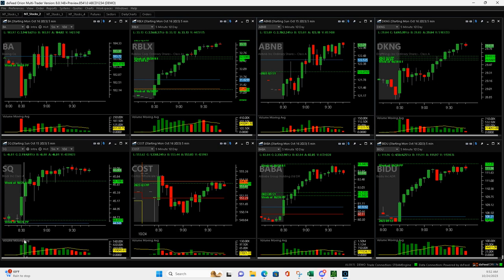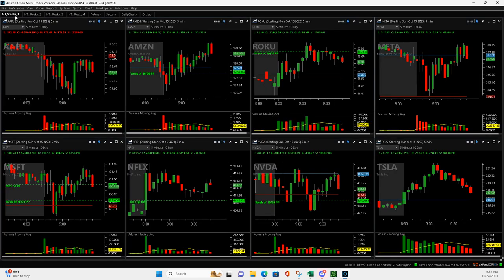Day Trading Recap - October 24, 2023